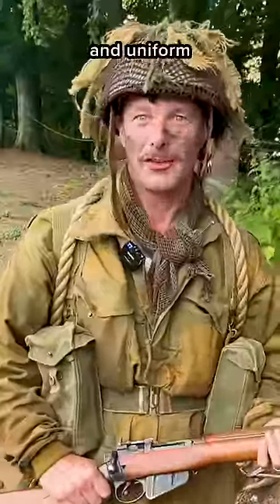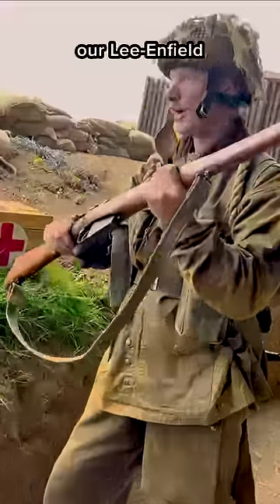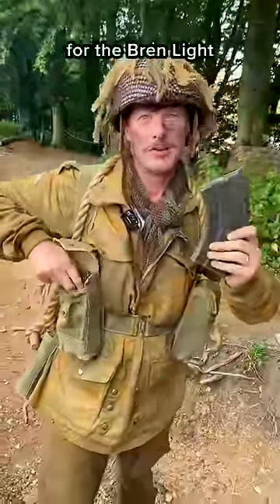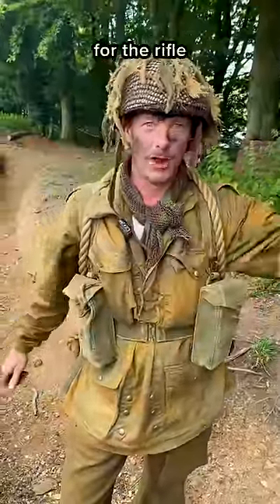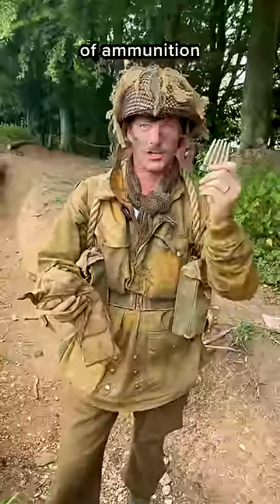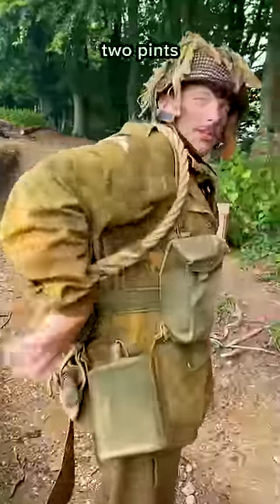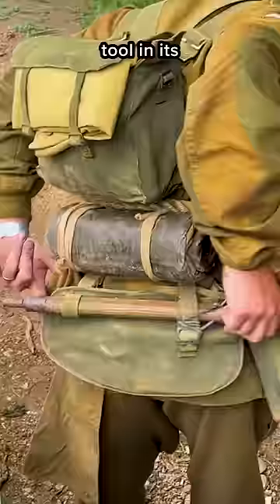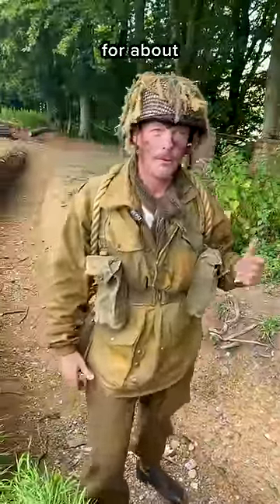This is Captain Dickie's WW2 paratrooper uniform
Courtesy of The Chalke Valley History Festival.